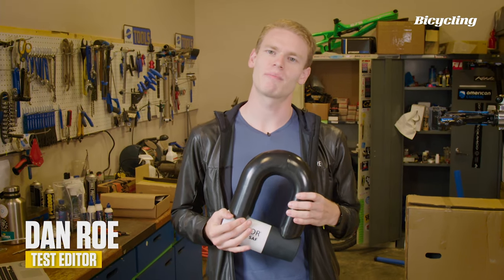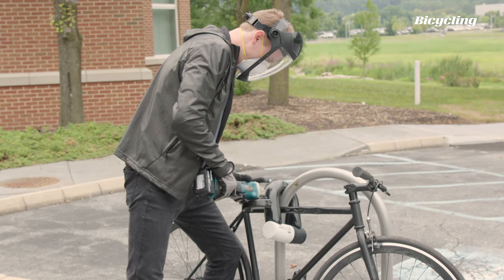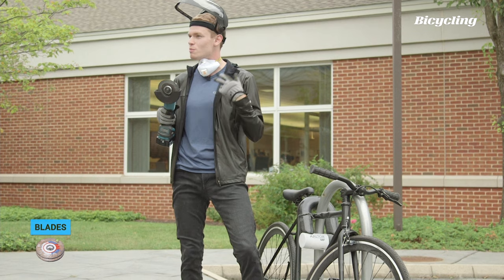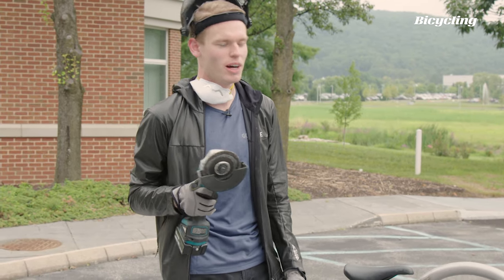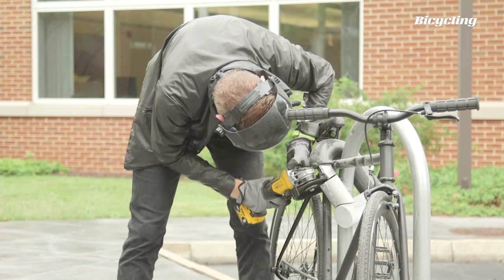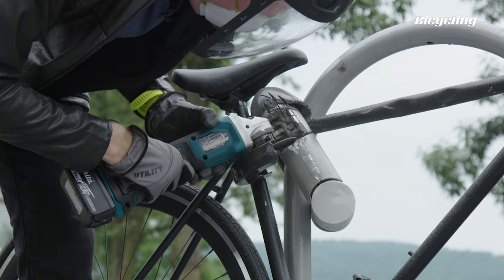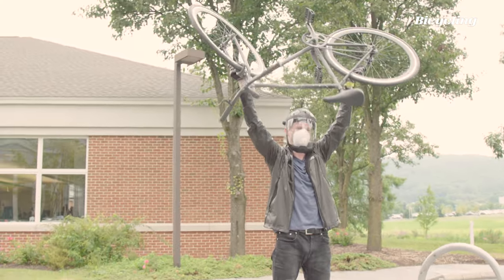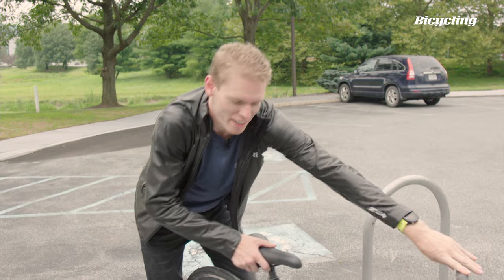Is The Altor SAF Bike Lock Really Grinder-Proof? | Bicycling Magazine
No bike lock is immortal, but Altor's SAF u-lock claims to be pretty close. Test Editor Dan Roe breaks out the angle grinder to see just how tough this lock really is.

Become a Bicycling member!